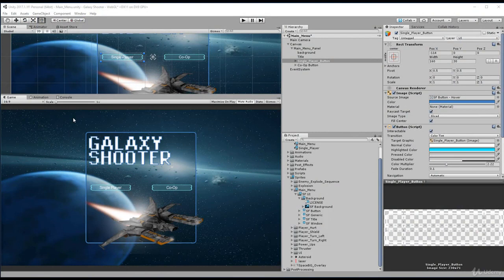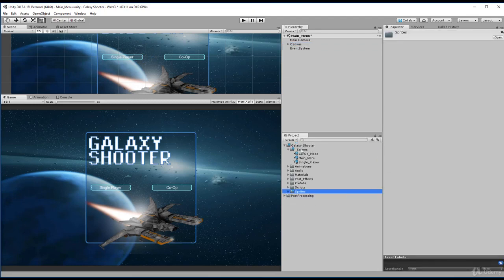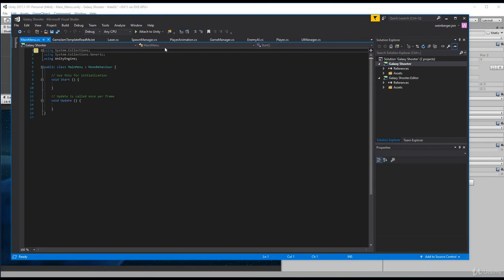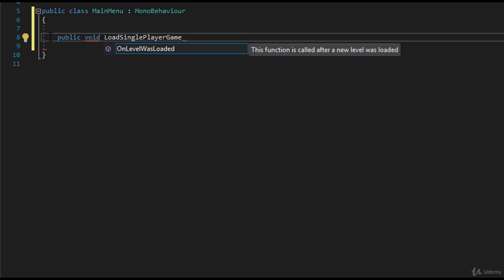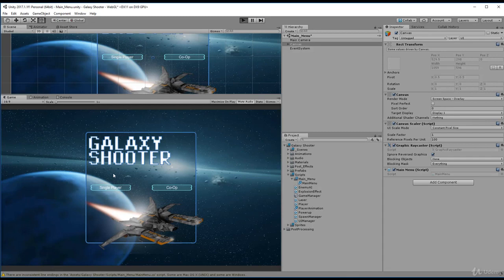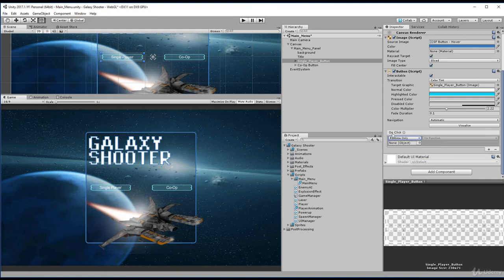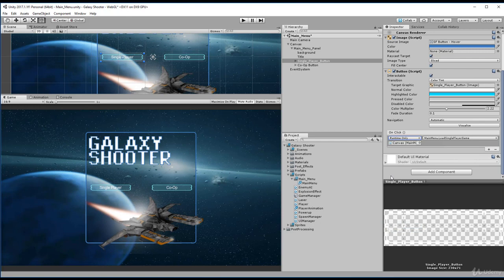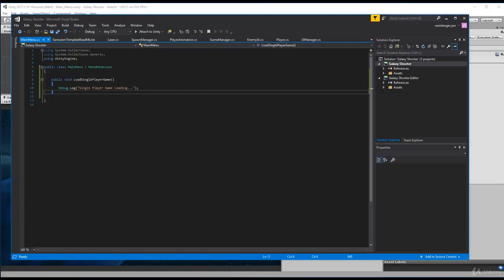6 Co Op Mode Challenge Scene Loading in Unity